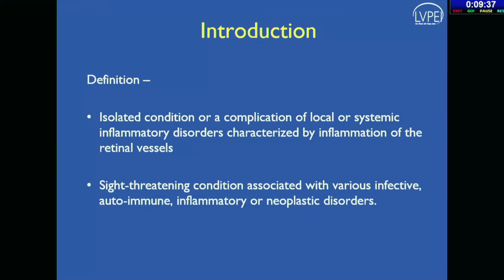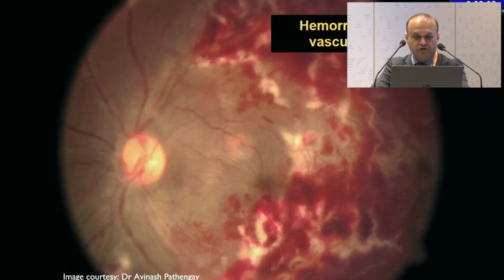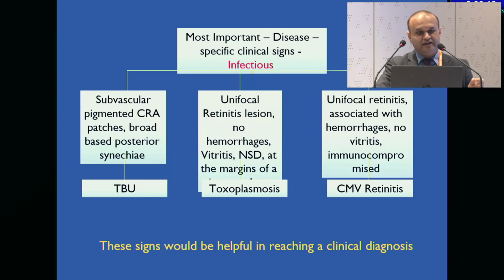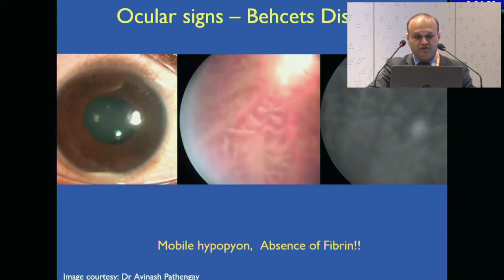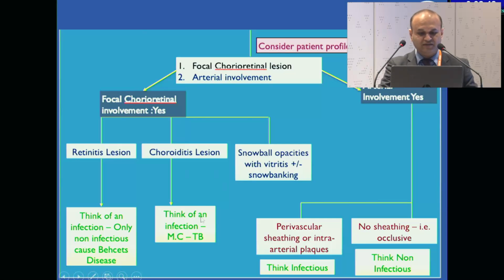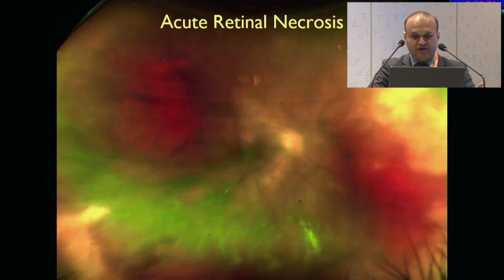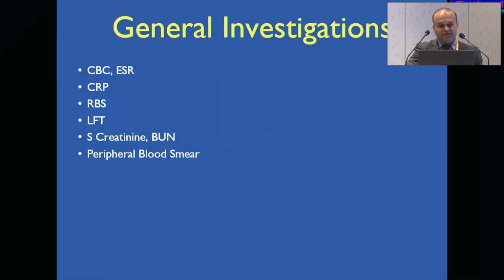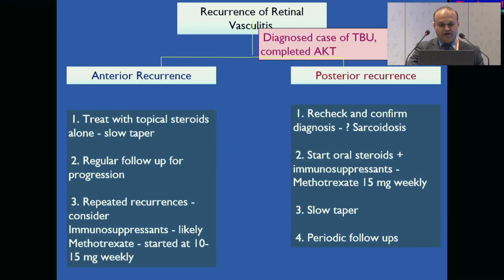AIOS2025 IC4 T Dr Mudit TYAGI Retinal Vasculitis – Step Wise Investigations and Management